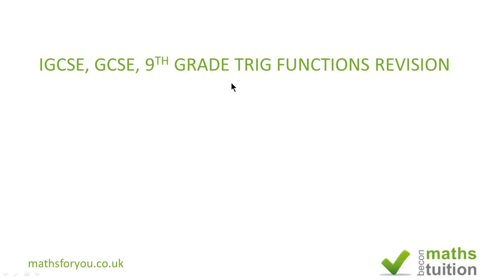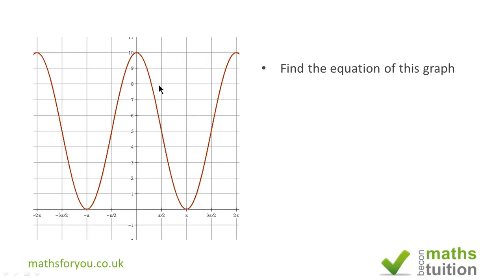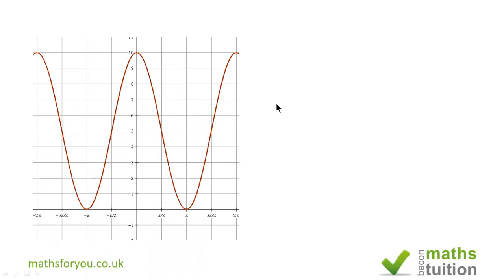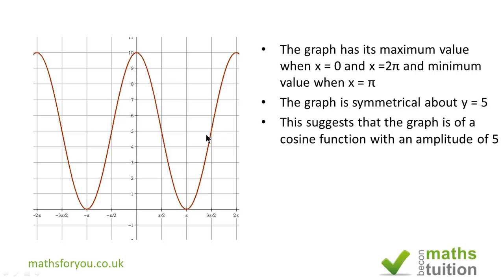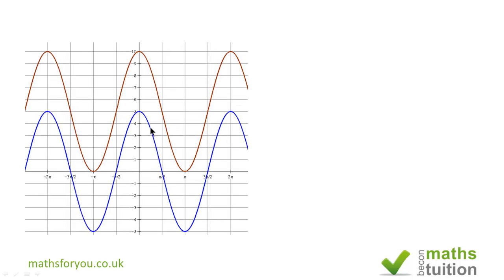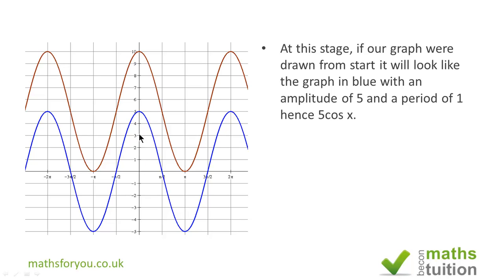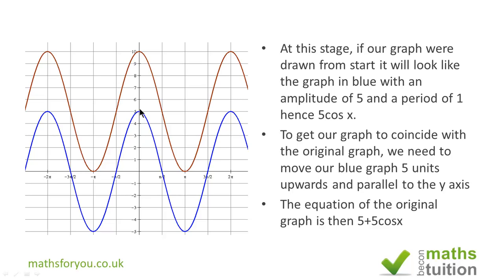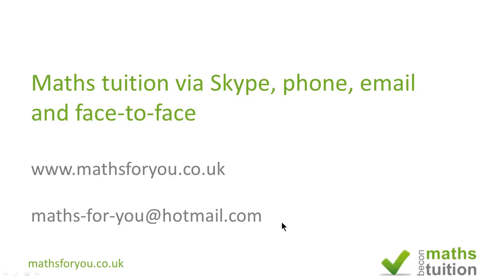Trigonometry function, maths revision - iGCSE, GCSE, 9th grade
In this video I have shown how to form the equation of a graph of a trig function using amplitude, period,vertical shift and symmetry.